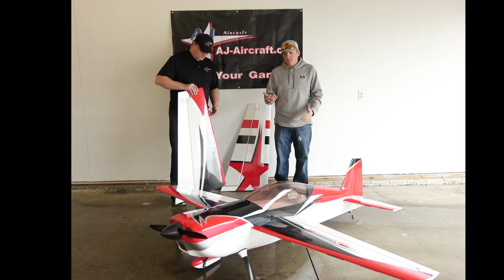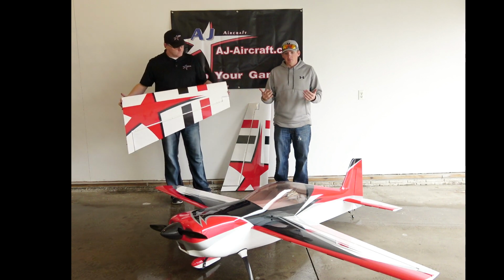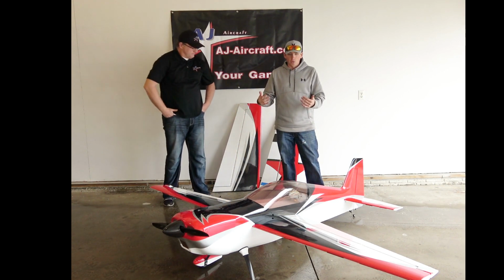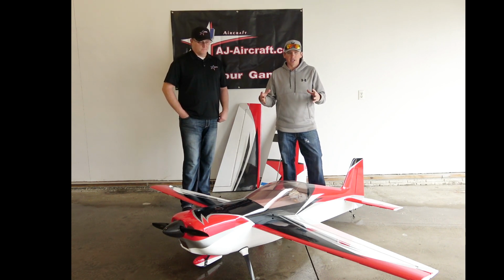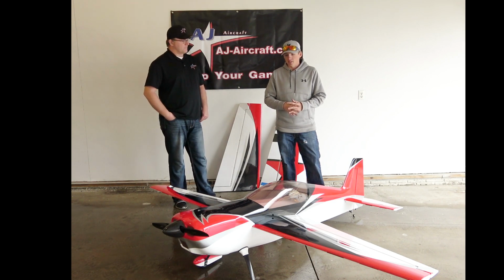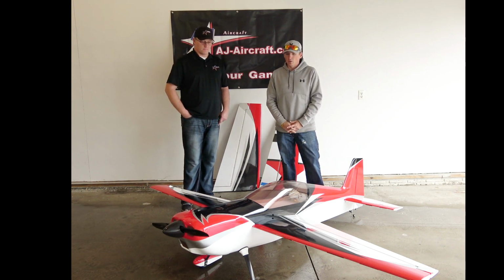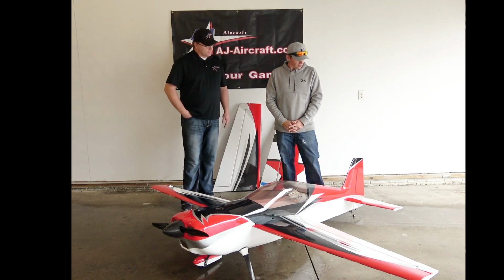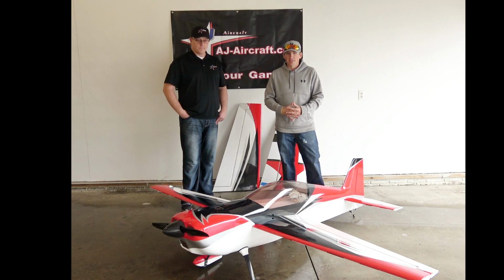Andrew Jesky covers the 92" raven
This is a brief explanation of the 92 in AJ aircraft raven by Andrew Jesky.